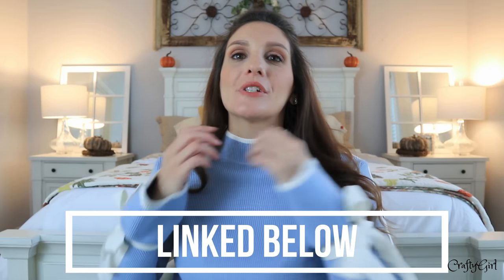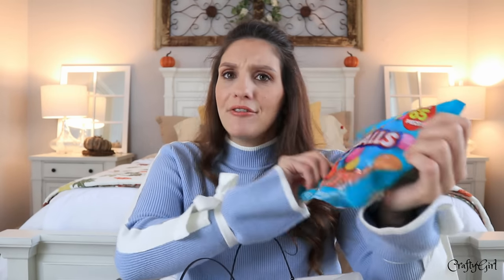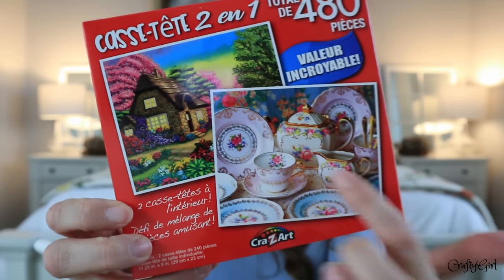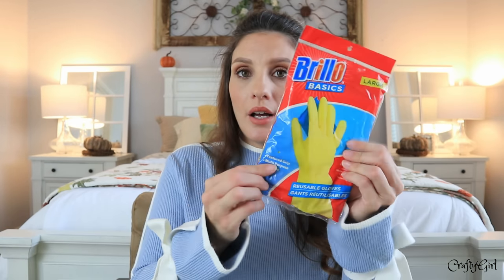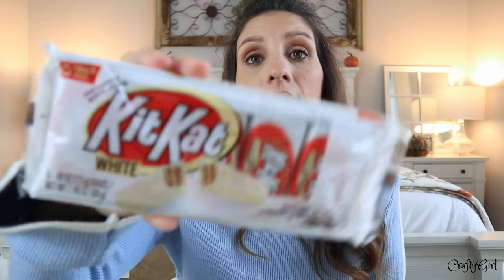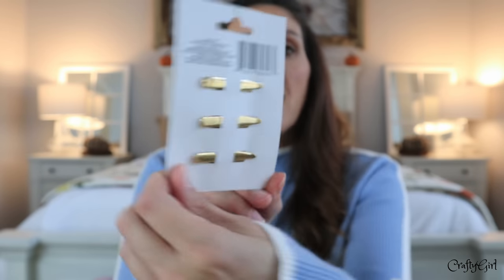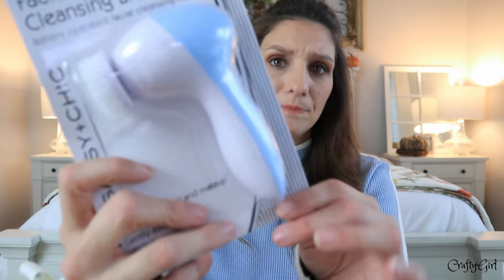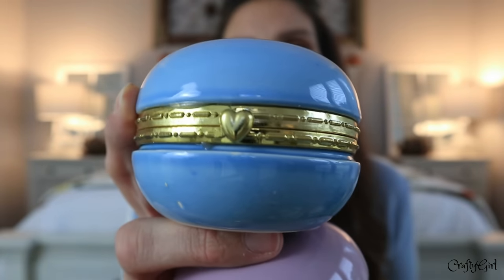DOLLAR TREE HAUL | BRAND NEW ARRIVALS! | SHOCKING BEAUTY DUPE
DOLLAR TREE HAUL | BRAND NEW ARRIVALS! | OCTOBER 2019

Dog Blow Dryer

R A K U T E N (formerly eBates)